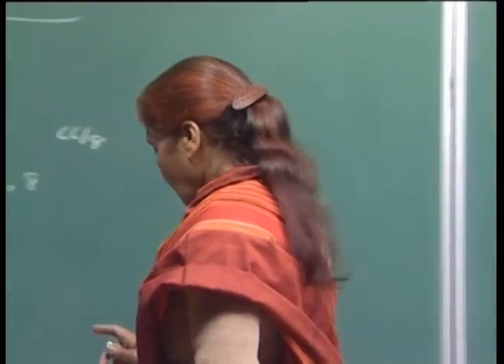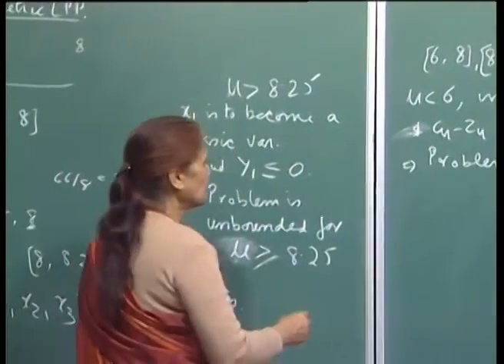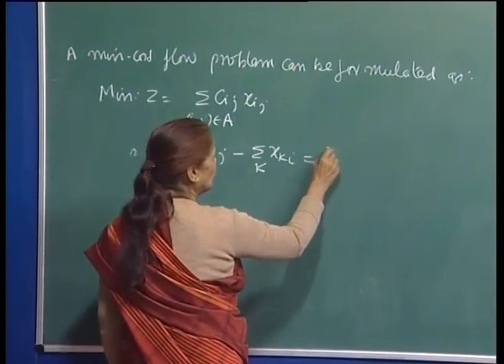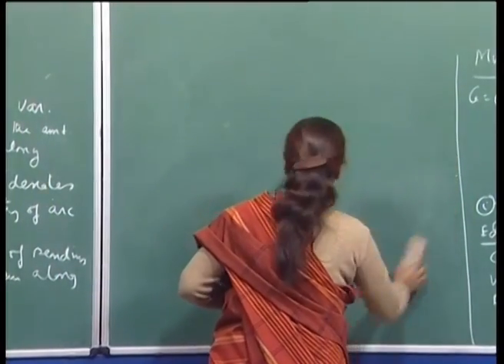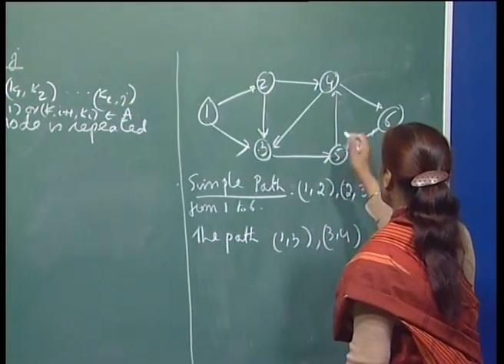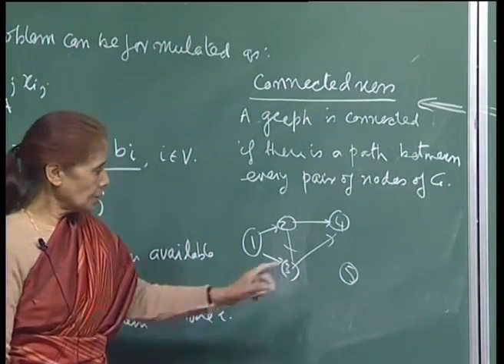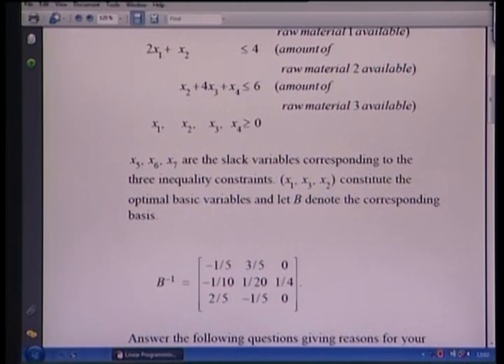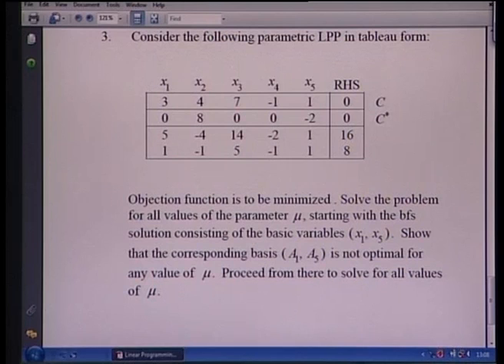Parametric cost vector LPP, Introduction to Min-cost flow problem.